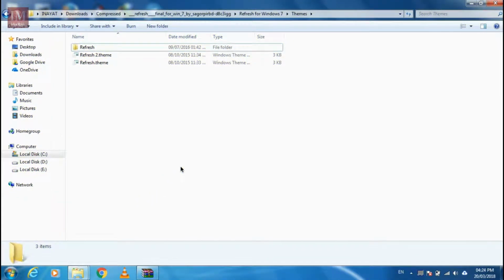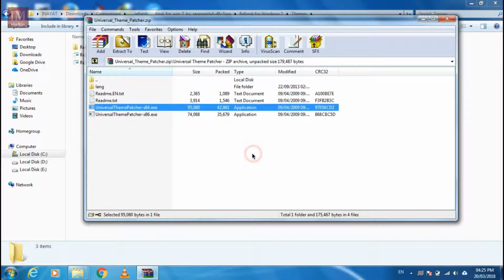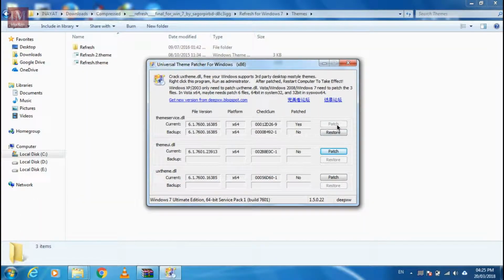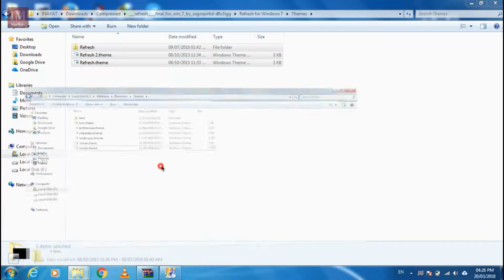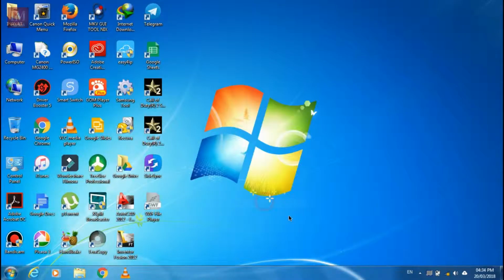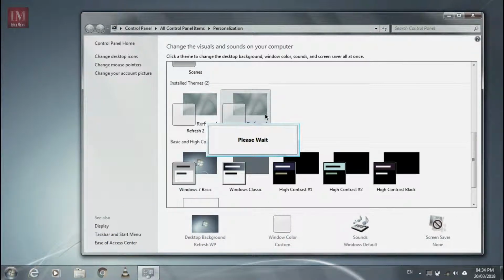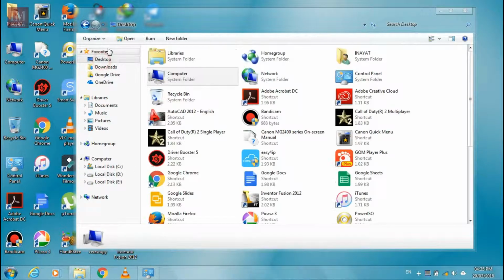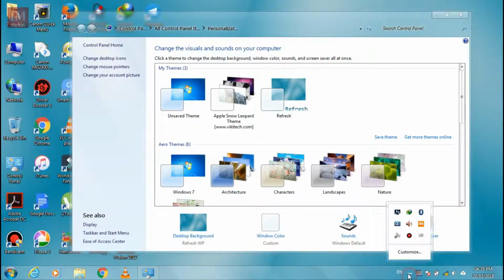How to install a theme without the theme installer | Windows 7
It might help you!!